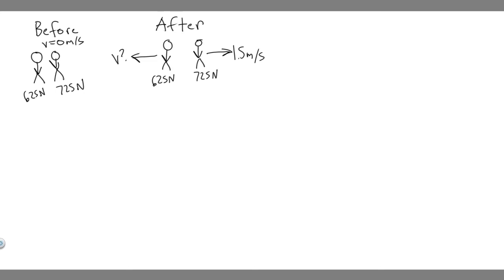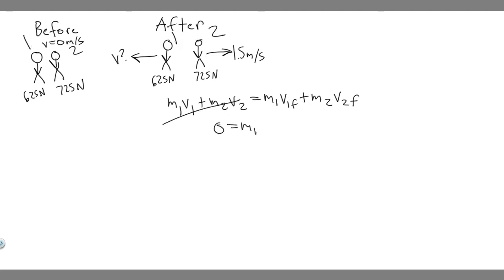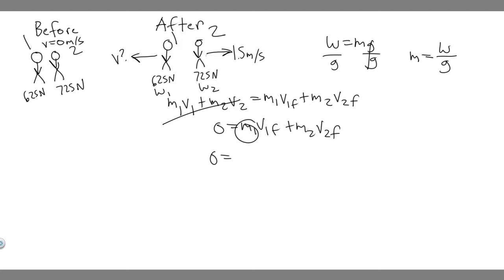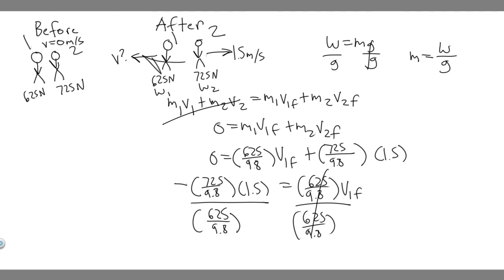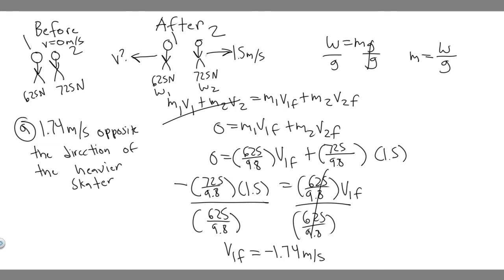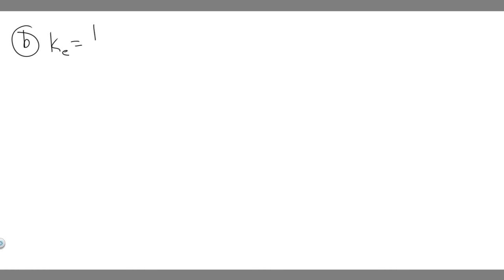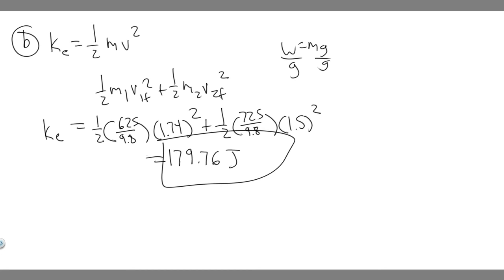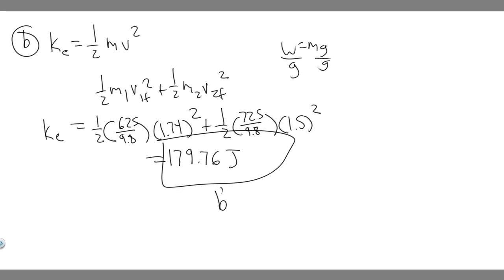Two figure skaters, one weighing 625 N and the other 725 N, push off against each other on frictionl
Two figure skaters, one weighing 625 N and the other 725 N, push off against each other on frictionless ice. (a) If the heavier skater travels at 1.50 m/s, how fast will the lighter one travel? (b) How much kinetic energy is "created" during the skaters' maneuver, and where does this energy come from? .